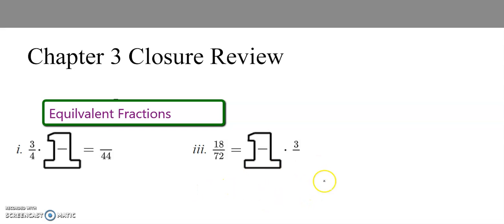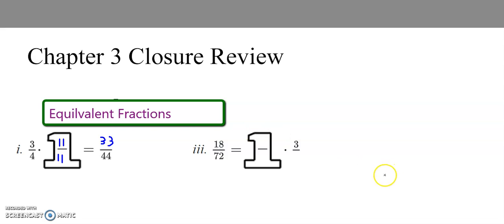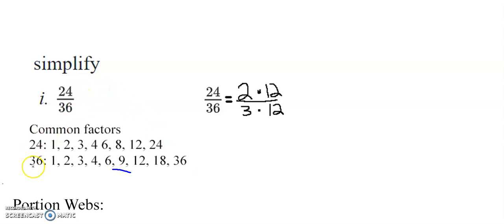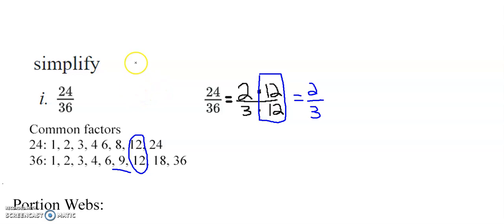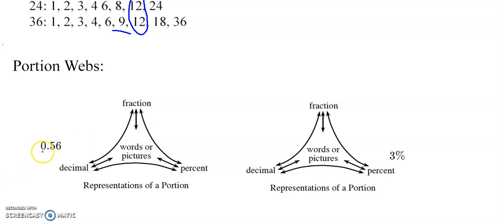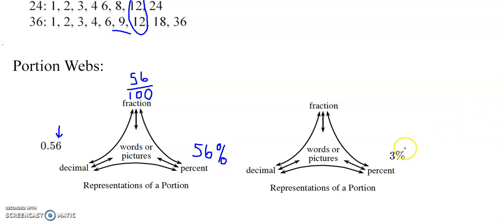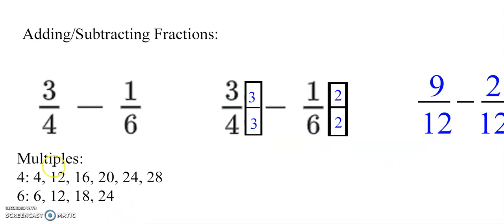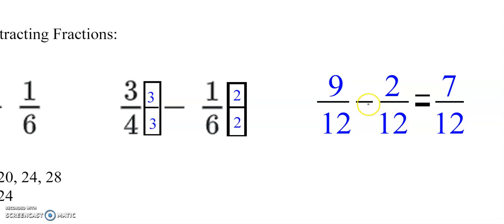Chapter 3 Closure Review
A review of the type of problems that you have in the Chapter 3 closure